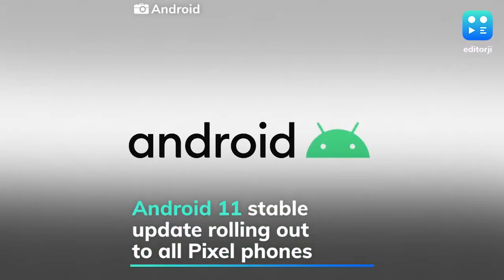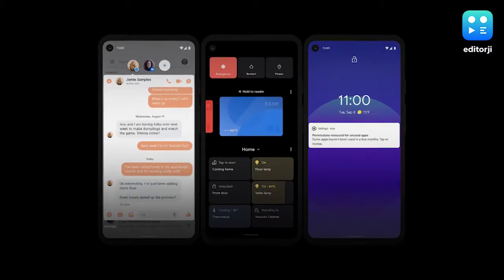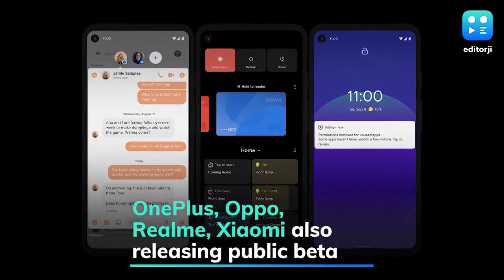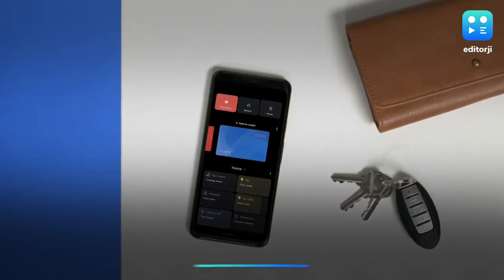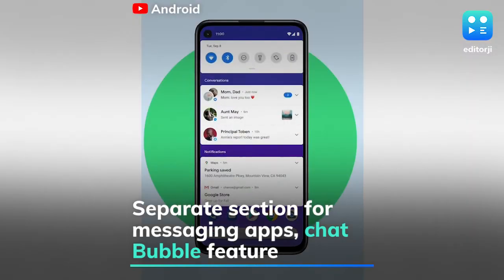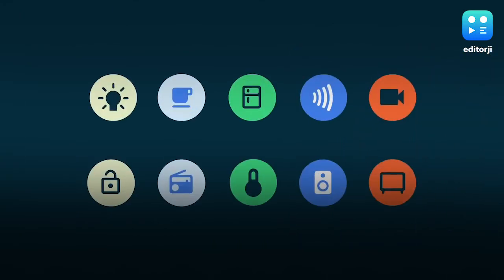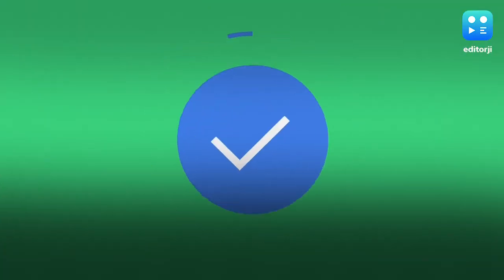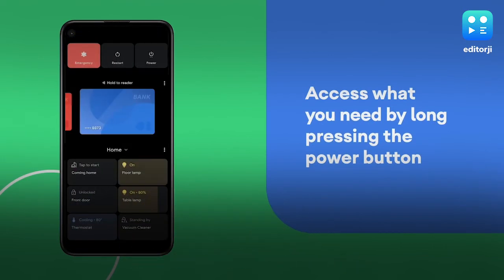Android 11 starts rolling out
Google has officially launched Android 11 and is rolling out the stable update to all Pixel devices. OnePlus, Oppo, Realme, and Xiaomi are also releasing their Android 11 public beta update for select phones. Android 11 brings several new features, including a separate section for messaging apps and a chat Bubble similar to Facebook Messenger. There’s also new media controls, a new screen recorder, a system-level smart home control menu that’s accessed by long-pressing the power button, more restrictive permissions settings, and more.